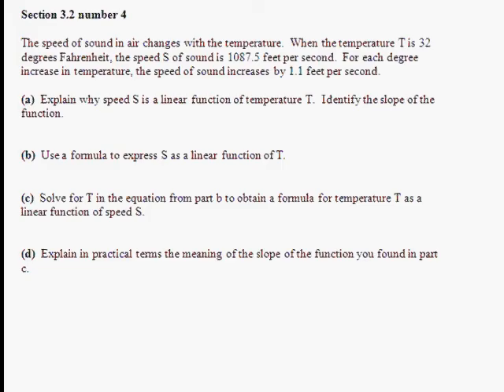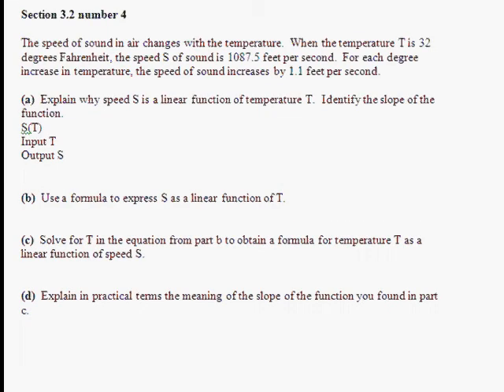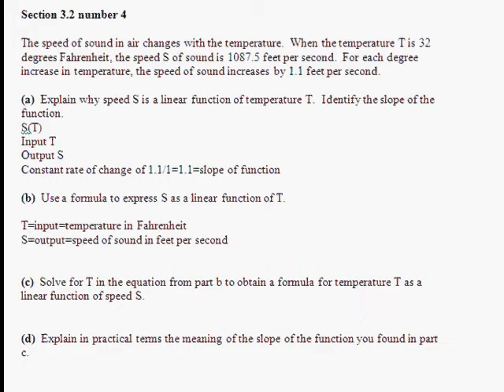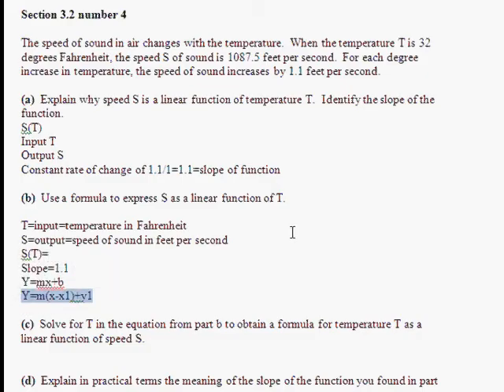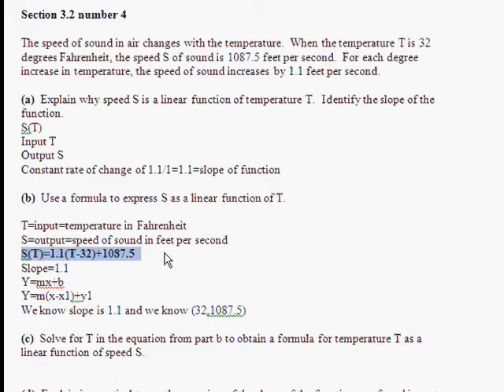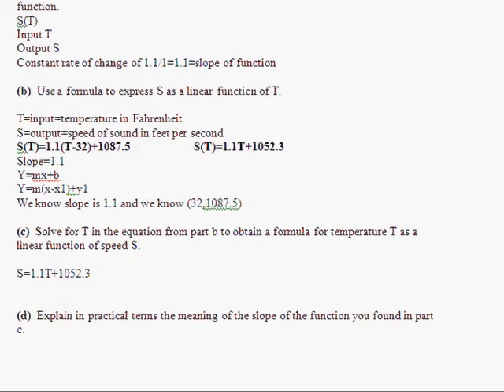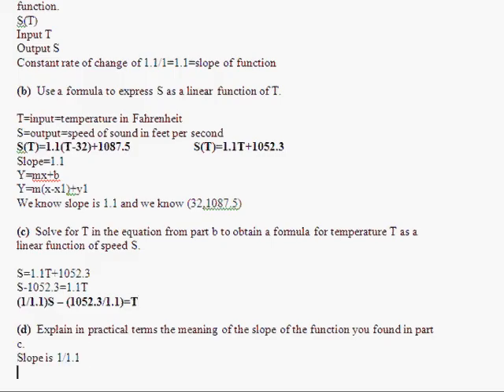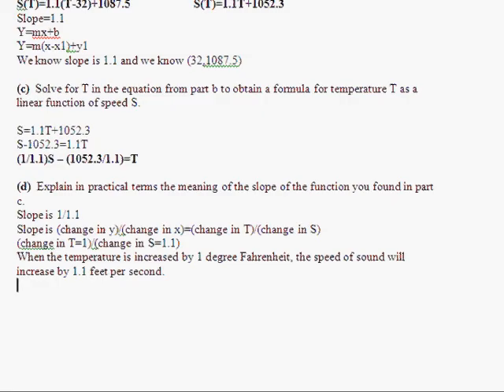22. application of point slope form of linear function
Section 3.2 number 4